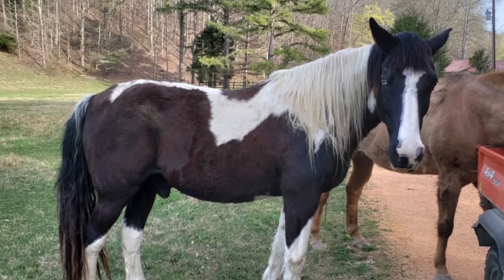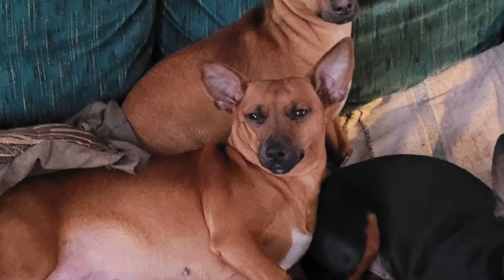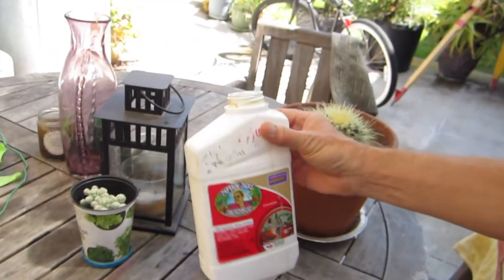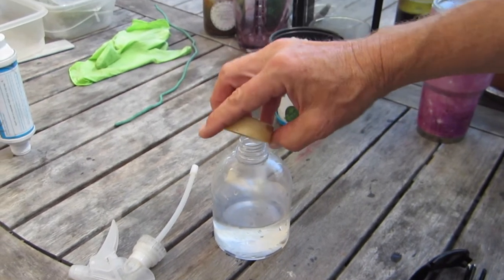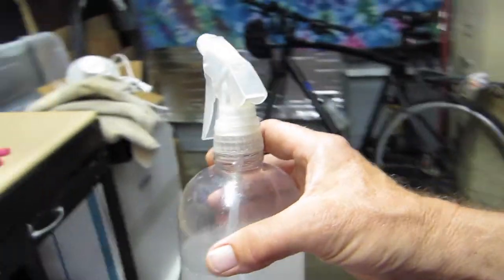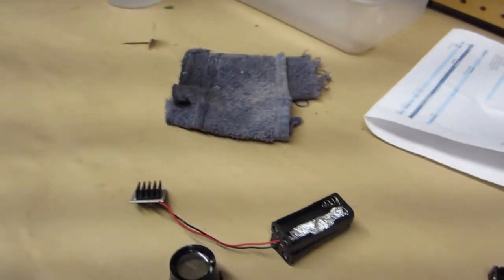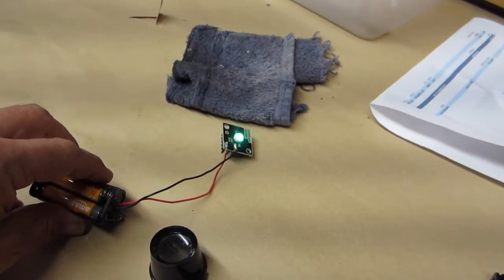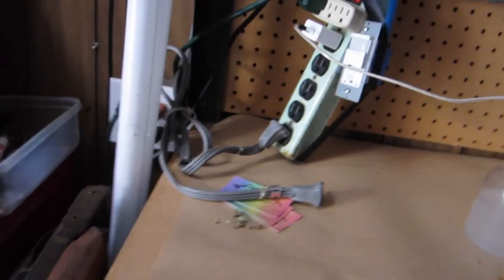Green Light for Cannabis in Flower - Jack's Dead Bug Indoors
We love Jack's Dead Bug! Thanks to Bob Bitchen for the green light idea!

You are the community. Thank you to every one of you. Let’s keep 'growing' together.

Dr Bacon Community makes a few percent on certain items when purchased by certain people... We need to tell you that.

Want to be on the Oui'd Map?  Just Ask!

If you would like to contribute or listen to our spotify playlist you can do so here:

Special Thanks to Universe Peoples and Brian Comerford and Dan Graziani who composed and performed our Dr. Bacon Community intro jingles.

 .. tell your friends you love them! stay safe and be happy!